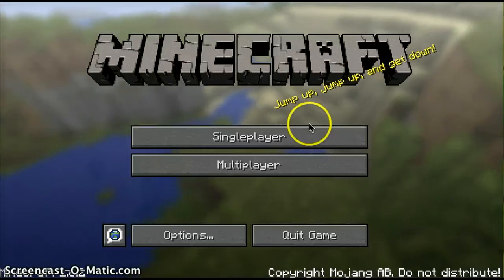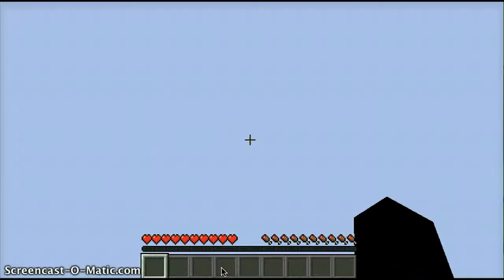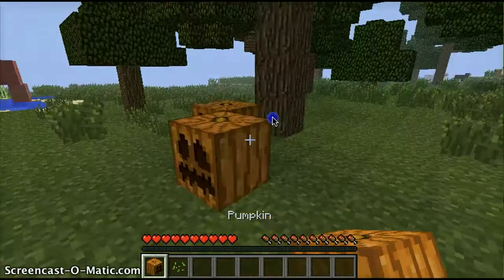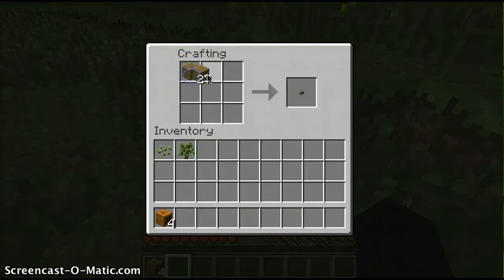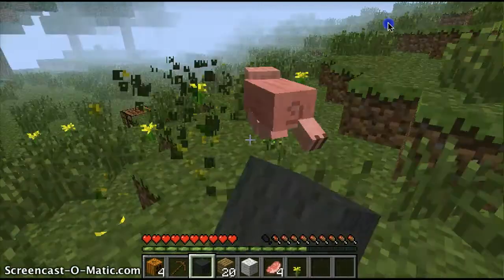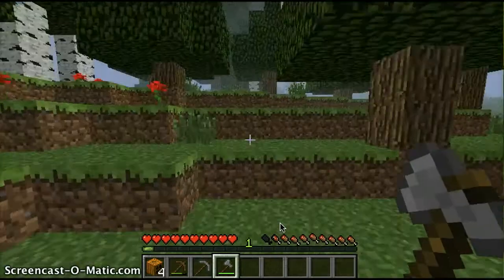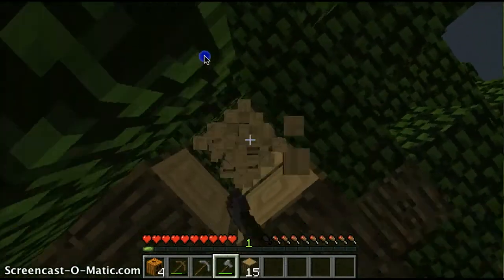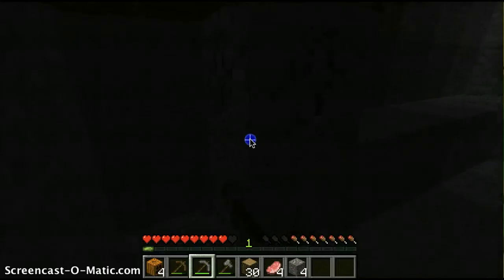Minecraft Survial Ep. 1: Chocolate Survival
Sorry for the quality, No matter what it keeps lagging but this is the best I got so far.                                                                    Leave your ideas of what I should build in the comments, I honestly have no idea what to build.